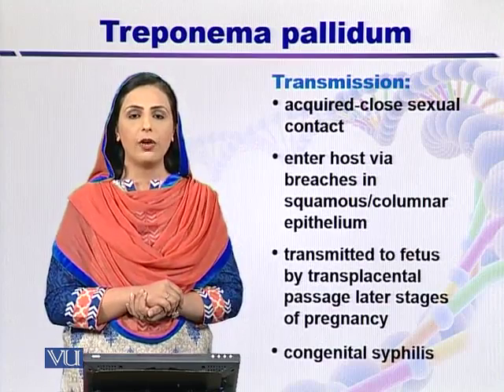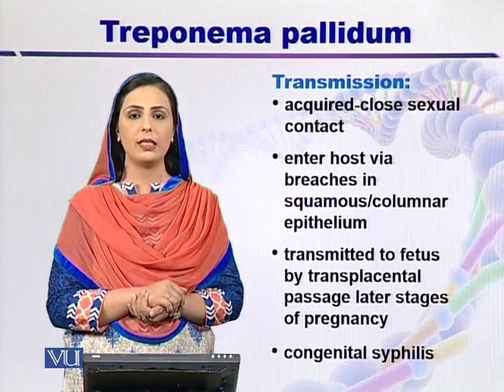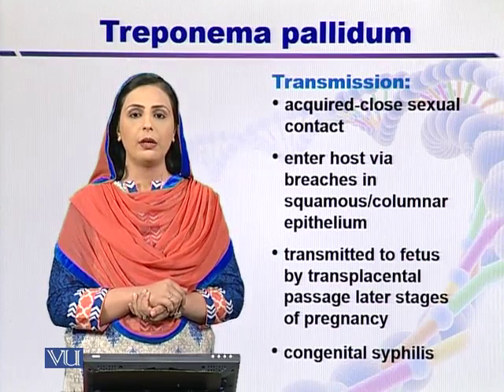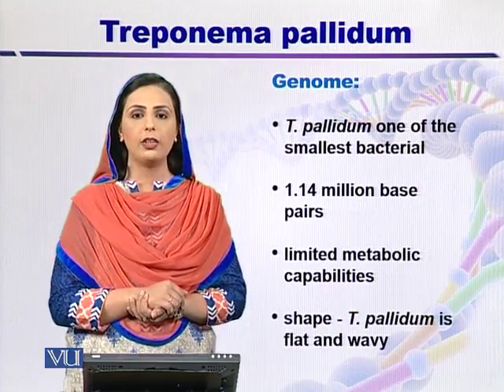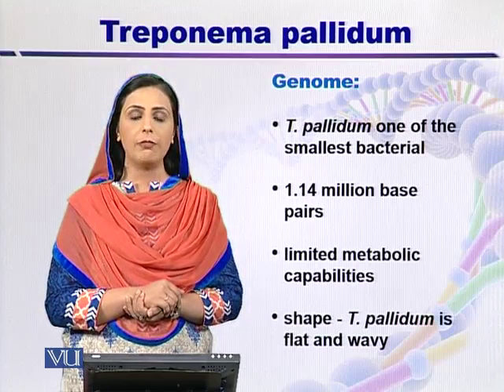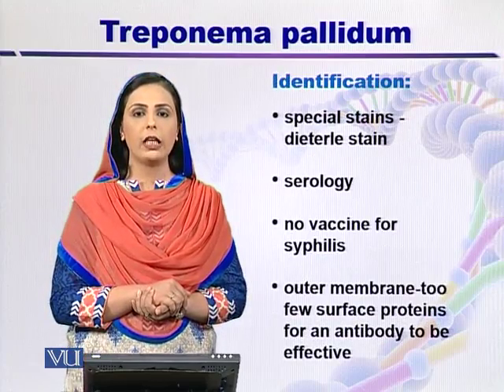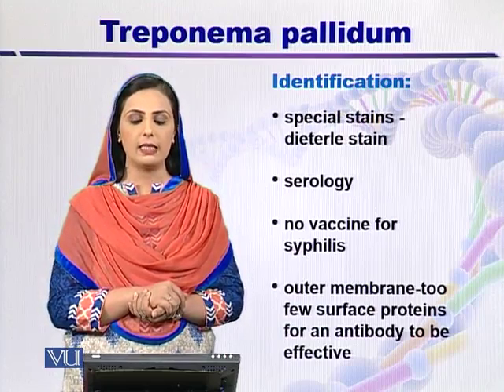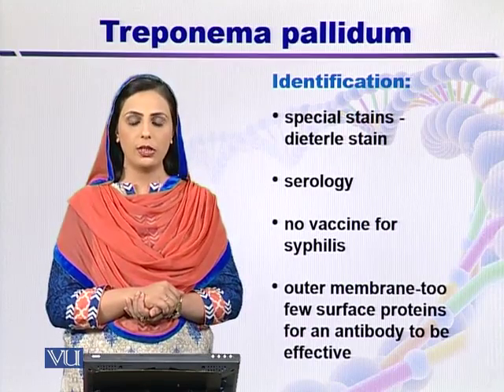BT733_Topic241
Topic: 241